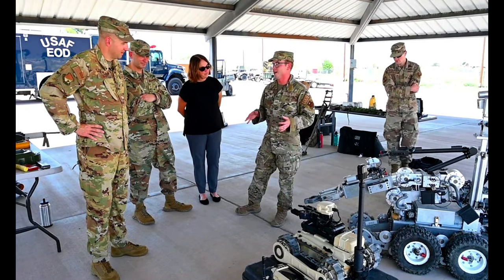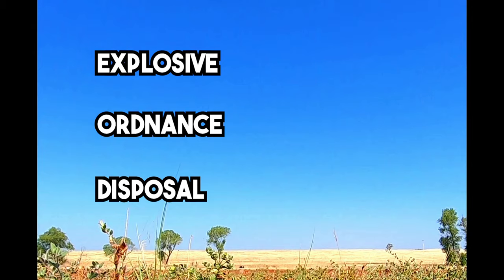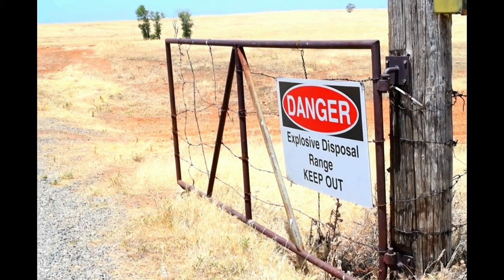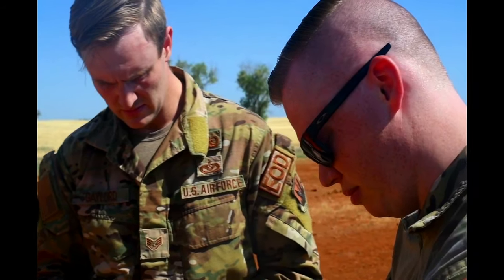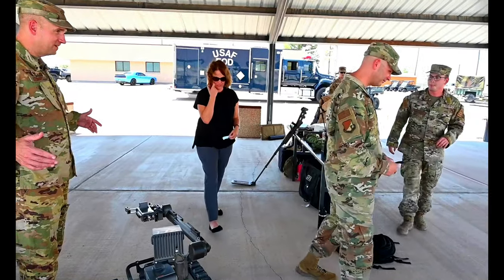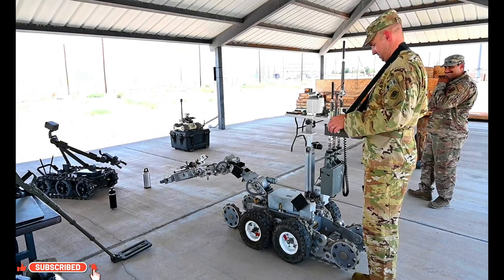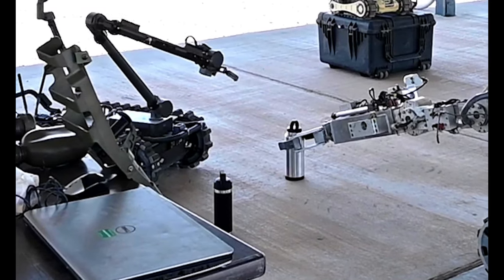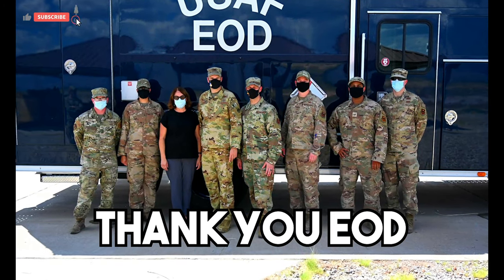Col. Ryan Keeney and Chief Tom Temple visit EOD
NM, UNITED STATES
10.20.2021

Col. Ryan Keeney, 49th Wing Commander, and Chief Master Sgt. Tom Temple, 49th WG command chief, spend an afternoon with Holloman Air Force Base Explosive Ordnance Disposal technicians to gain an understand of what it takes to be part of their team. (U.S. Air Force video by Airman 1st Class Adrian Salazar)

Film Credits: Video by Airman 1st Class Adrian Salazar
49th Wing Public Affairs